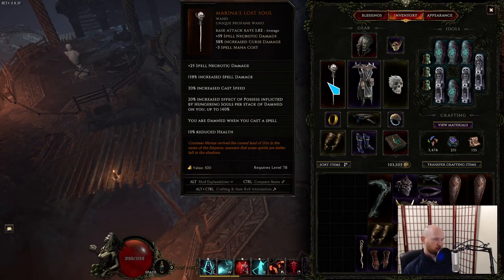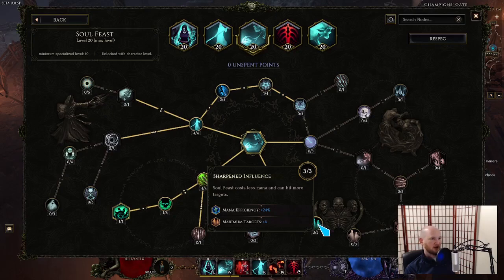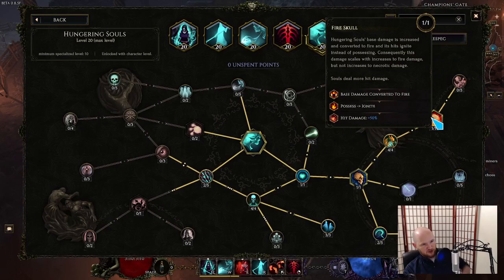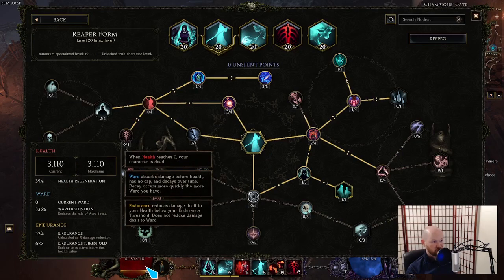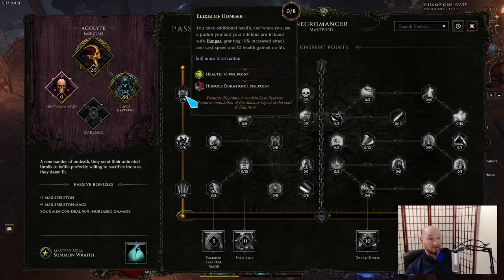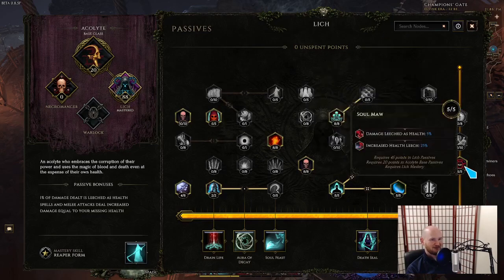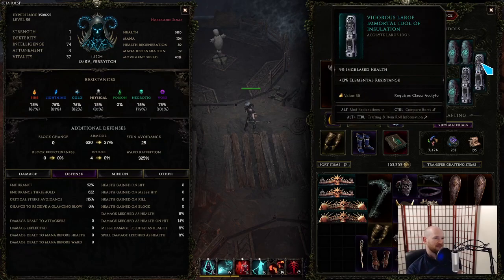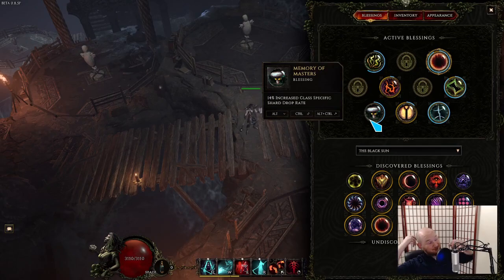Rank 1 with Soul Feast! (0.8.5) Hardcore Solo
Finally, an updated guide for Soul Feast! I love it, you should try it, and I've got all the resources you need for planning out your next Soul Feast build. Hopefully the "infinite armor" from Soul Feast is nerfed at some point. Even then, I'm positive this build will remain excellent.

420 Waves in Hardcore Solo, once again claiming the top spot on the ladder!

Special thanks to Amun for encouraging me to try his "Hungering Soul Feast" build, and for sharing his thoughts after the tournament was over.

0:00 Intro
3:17 Key Items
5:00 Soul Feast
7:50 Hungering Souls
9:30 Death Seal
10:51 Reaper Form
12:28 Bone Curse
13:19 Mastery
16:35 Gear
18:30 Idols
19:35 Blessings
20:39 Marina's Wand
21:45 Wrap Up